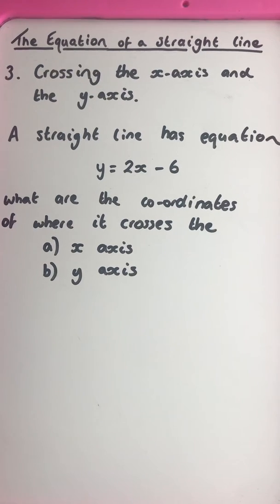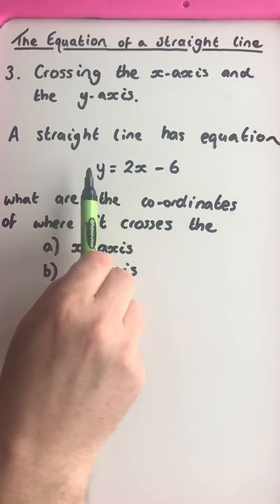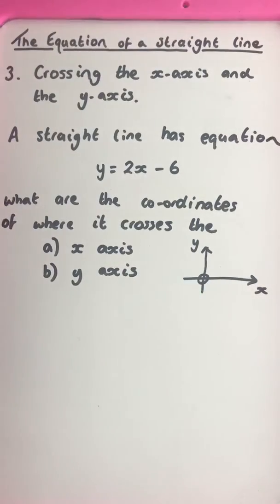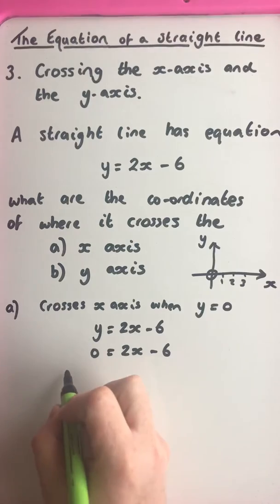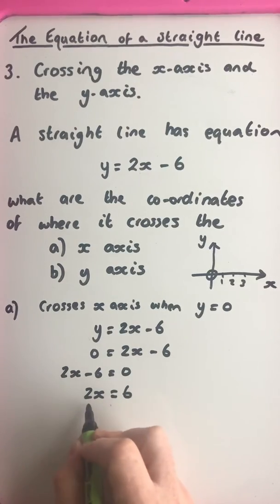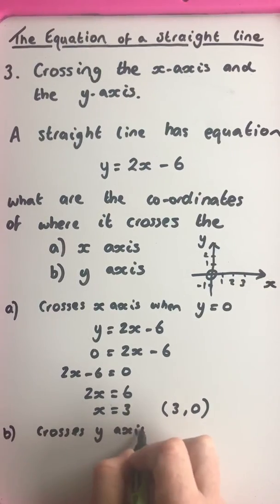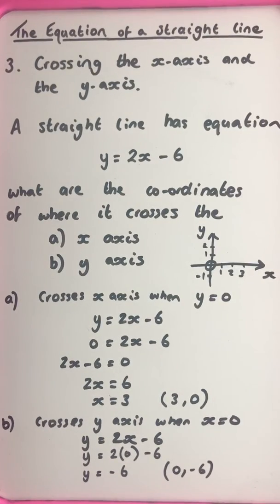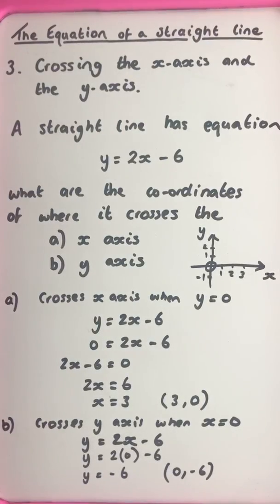3. Straight Line: crosses the x axis and y axis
The third lesson. Here we will see how to calculate the coordinates where a straight line crosses the x and y axis.